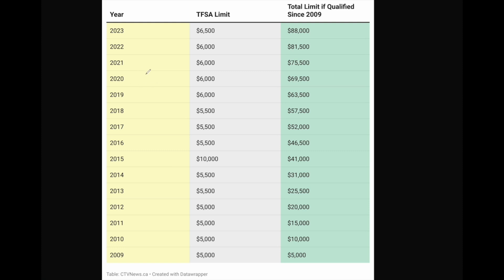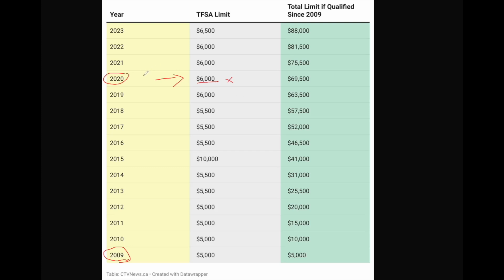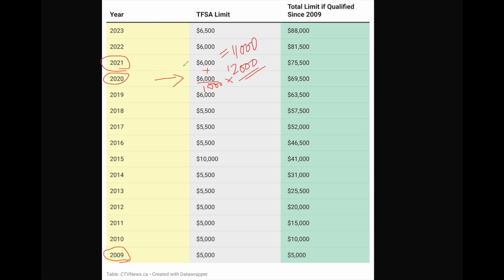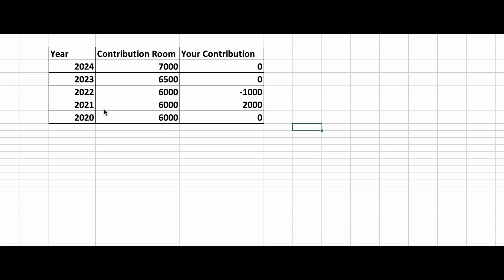What is TFSA? | TFSA Explained in Nepali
Hi Everyone,
I am sharing about TFSA in this video. I am a Life Licensed Insurance and Investment Agent and I can help you set up your TFSA and other investments. If you need any assistance with it, please inbox me 'TFSA' in Tiktok: ashmin.s or Instagram: ashmins. I hope this video helps to learn about TFSA.

*Please note that that tax free portion is only on Canadian investments. If you invest in USA stocks/investments in TFSA, you may still incur tax on your growth.*

I have also opened a FB group for you all to join and know more about life in Canada. Please consider joining.